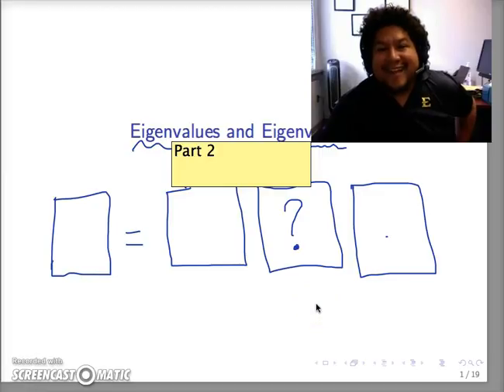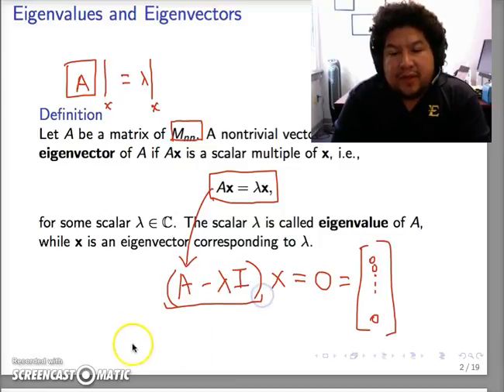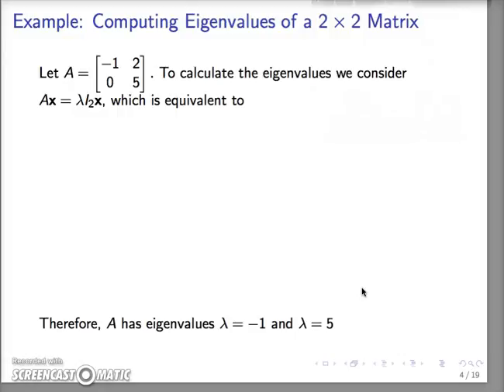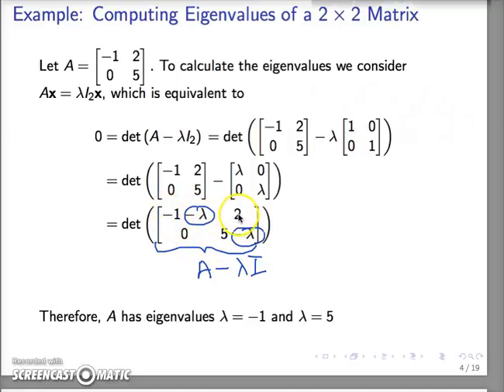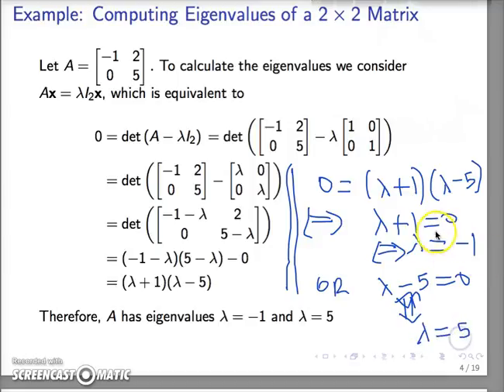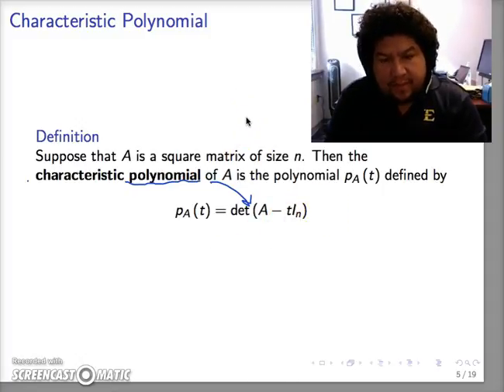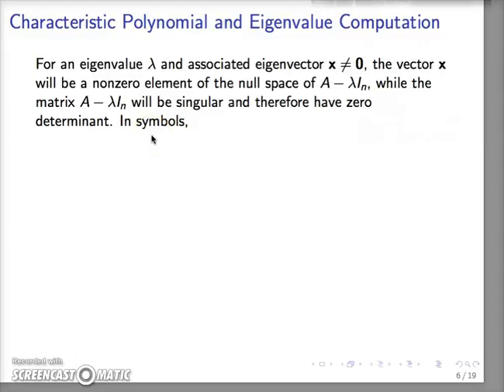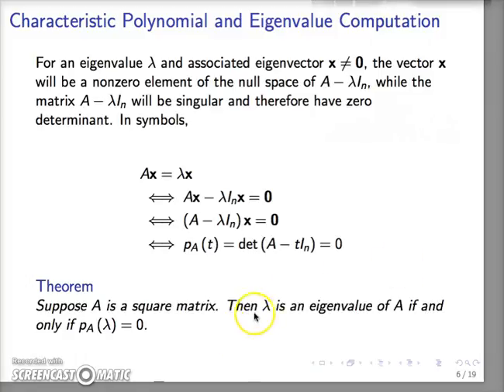MATH 2010 Eigenvalues and Eigenvectors Part 2